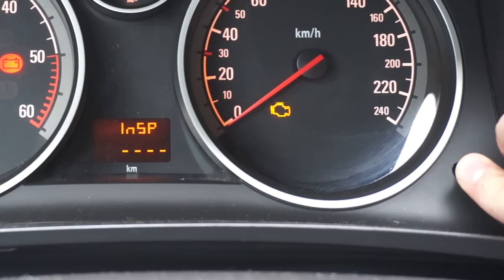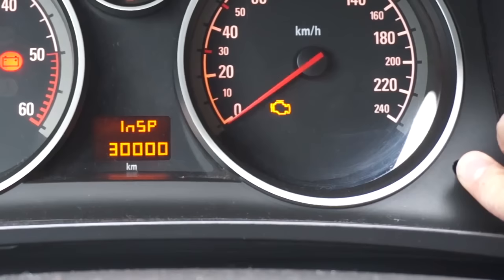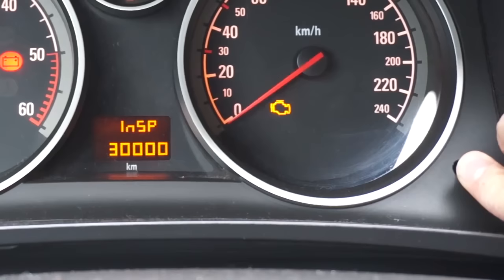Opel Vauxhall Zafira B reset service inspection reminder INSP 0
After changing oil and filter in Opel/Vauxhall Zafira B you can reset service inspection reminder. This procedure will show you how to do it, so the "INSP 0" message no longer appear in the instrument cluster. You don't need diagnostic interface to reset service reminder in your car.